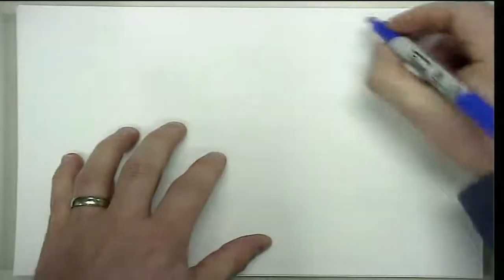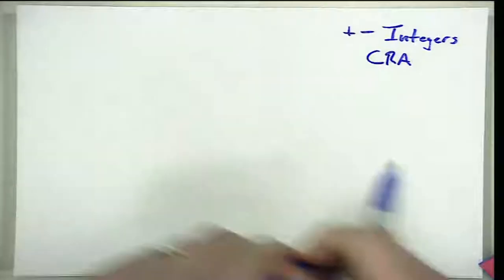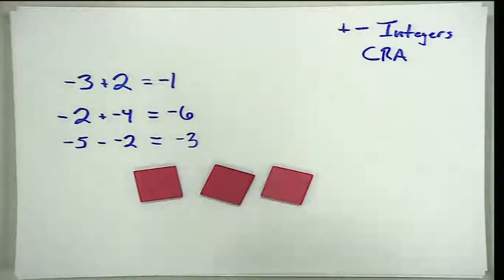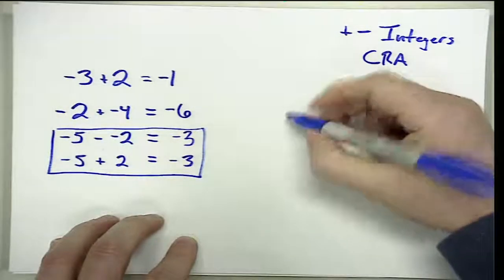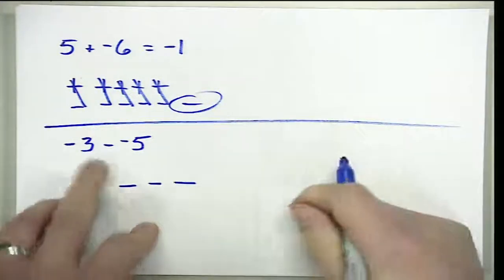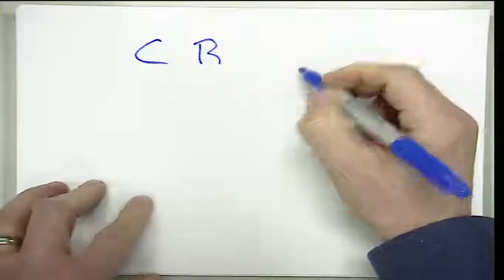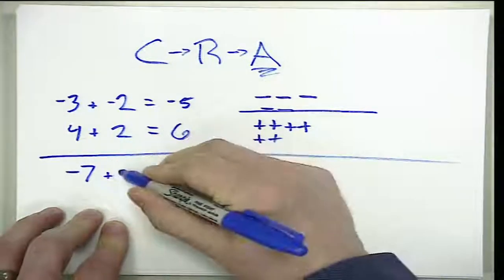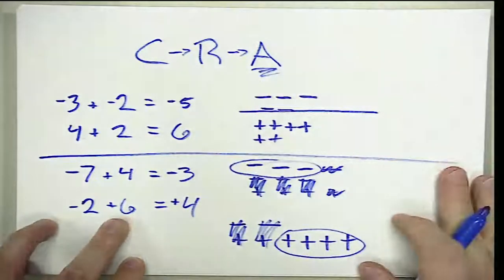Adding and Subtracting Integers (CRA)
This video shows how to model the addition and subtraction of integers across a CRA sequence of instruction.